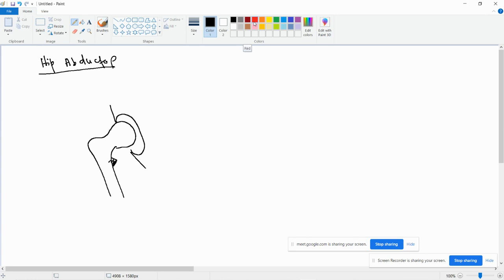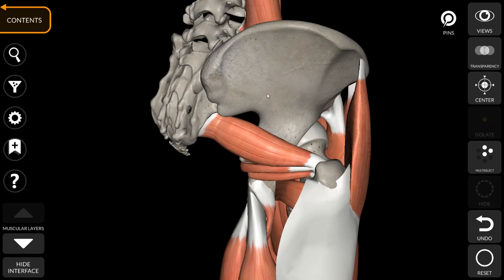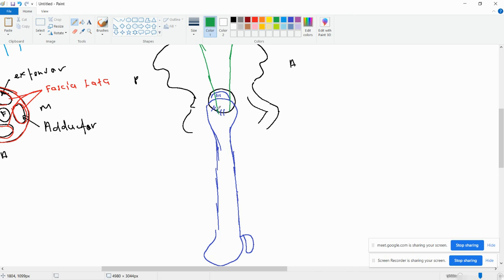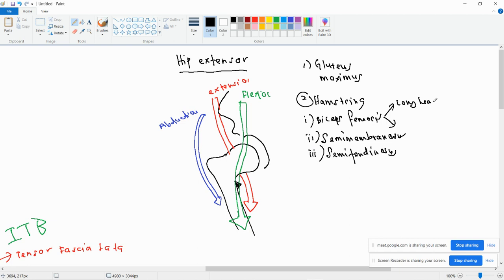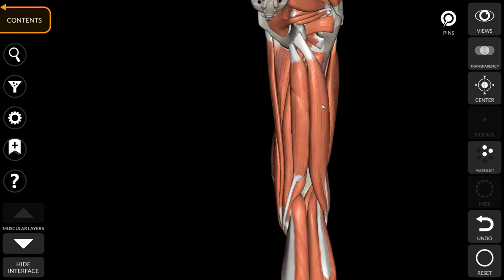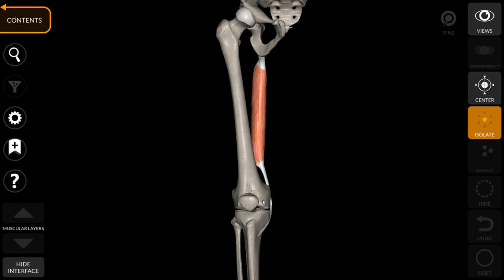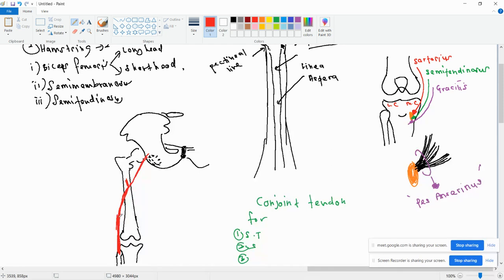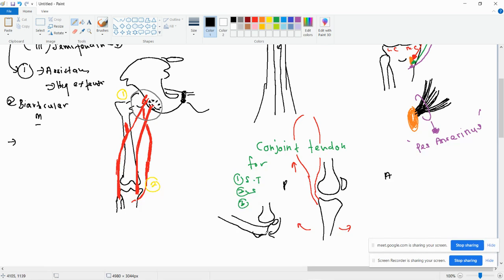Musculoskeletal Anatomy Series : Thigh Muscles (Part 1)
This video explains the anatomy of the thigh, focusing on the abductor and extensor muscles.